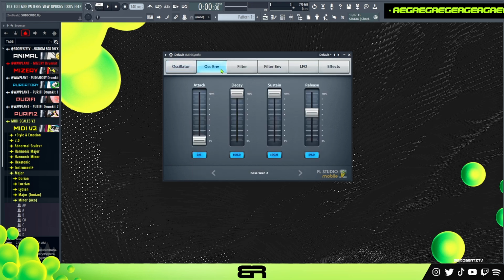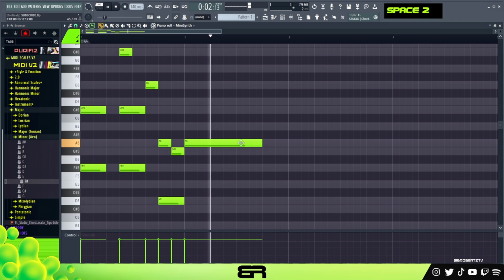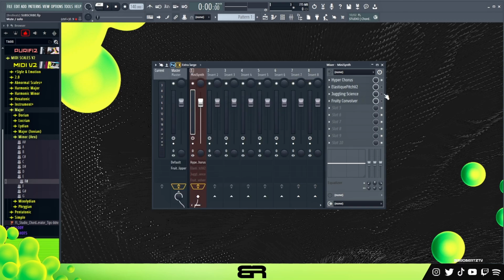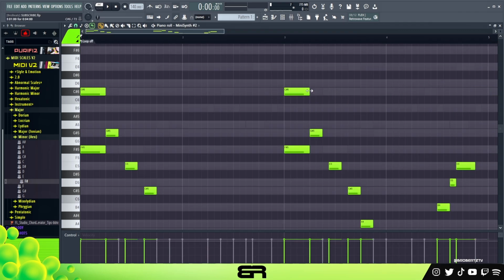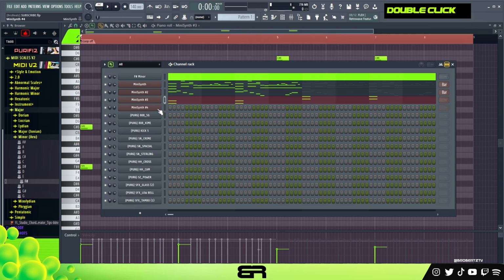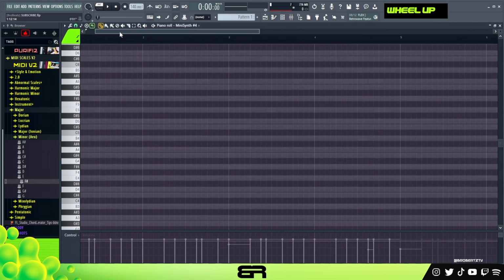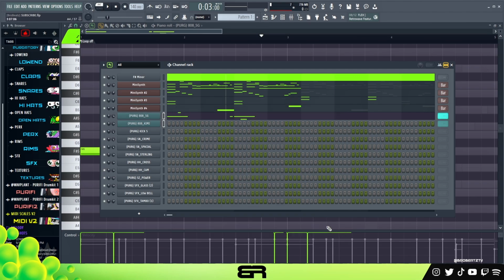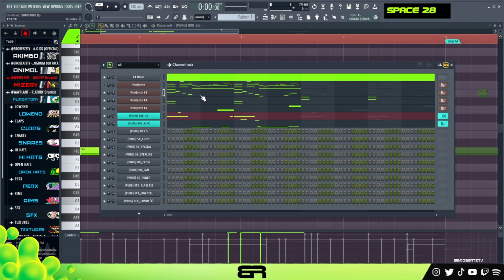The BEST Plugin for FL STUDIO Mobile 🔥🔌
↳𝗖𝗢𝗨𝗥𝗦𝗘𝗦

↳ 𝗖𝗛𝗔𝗣𝗧𝗘𝗥𝗦 & 𝗩𝗦𝗧𝗦
01:04 - MELODY
03:55 - FX
06:12 - COUNTERS
11:12 - 808S
14:19 - DRUMS

The BEST Mobile Plugin for FL STUDIO 🔥🔌